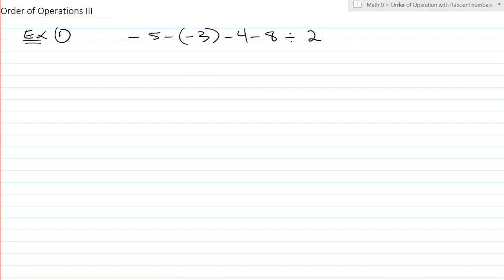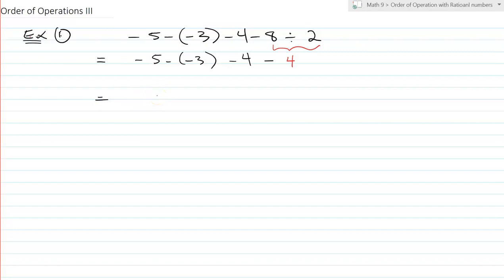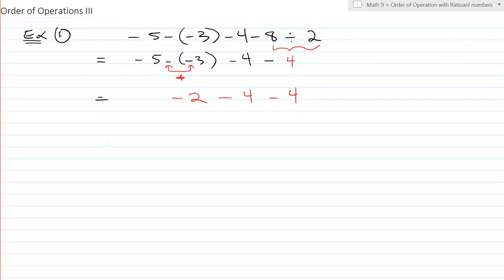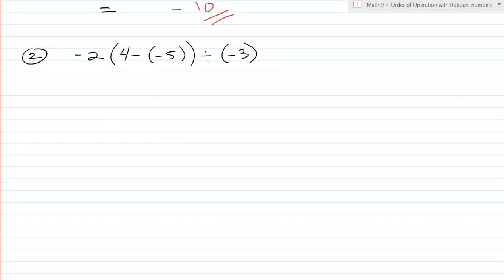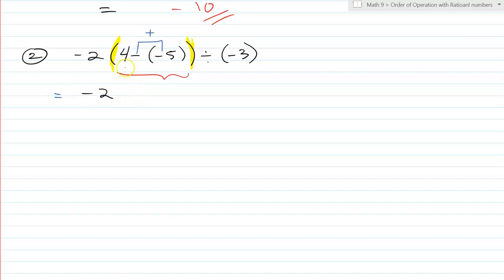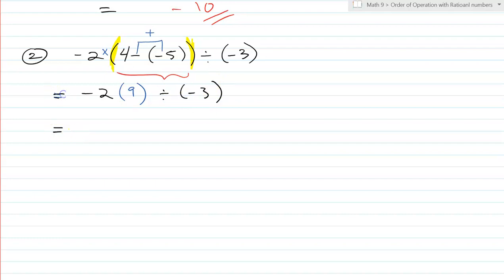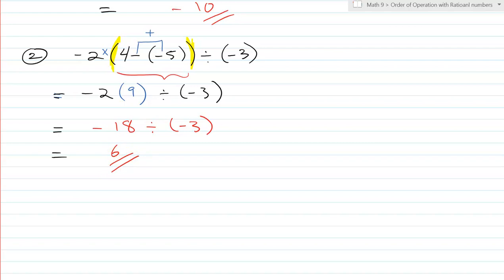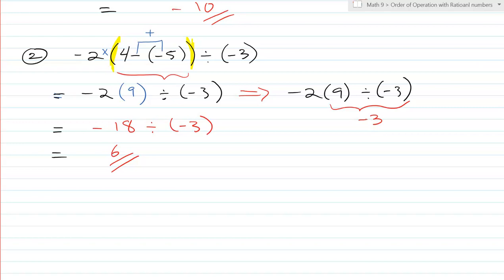Mastering Order of Operations: Simplifying Algebraic Expressions BEDMAS Math 8/9, Algebra I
In this comprehensive and step-by-step lesson from MathSupport channel ( ⁨ @mathsupportnow), we dive deep into simplifying challenging algebraic expressions using the BEDMAS rule (Brackets, Exponents, Division/Multiplication, Addition/Subtraction). This is an essential topic for students in Grade 8 and Grade 9 math, and this video ensures you not only understand the rules—but apply them accurately, even in complex expressions with multiple terms, variables, and layers of operations.

✅ Apply the BEDMAS order of operations to multi‑step problems
✅ Handle negative numbers in addition, subtraction, multiplication, and division
✅ Recognize implied multiplication when a number is next to brackets
✅ Solve expressions with brackets and nested operations
✅ Build speed and accuracy through consistent practice

00:00 – Introduction
00:09 – Example 1: Solving with BEDMAS (Division → Addition/Subtraction)
01:21 – Example 2: Brackets & Multiplication with Negatives
03:18 – Alternate Method of Solving Example 2 (Division First)
04:23 – Practice and Conclusion

🎯 Students learning or reviewing order of operations
🎯 Teachers demonstrating BEDMAS/PEMDAS with examples
🎯 Self‑learners improving arithmetic and algebra readiness

📣 Don’t forget to:
📝 Comment with any questions or let me know how you did on the practice problem